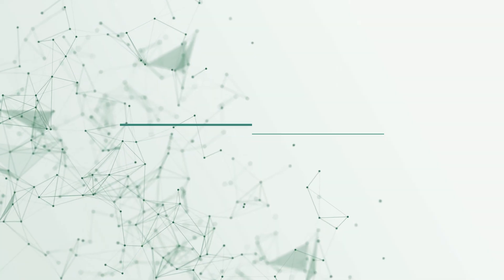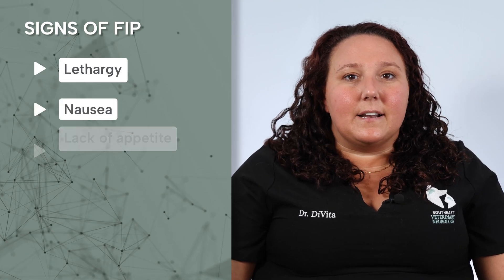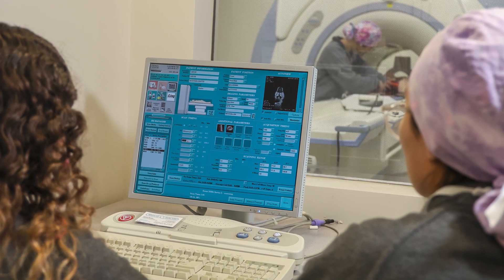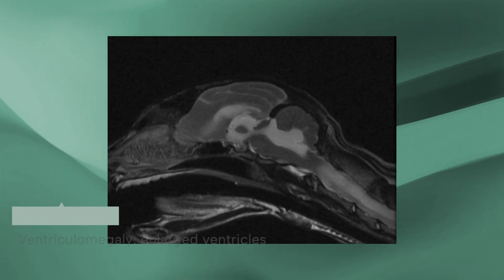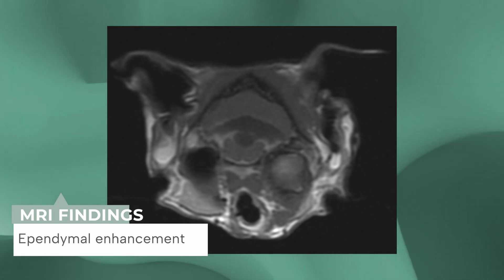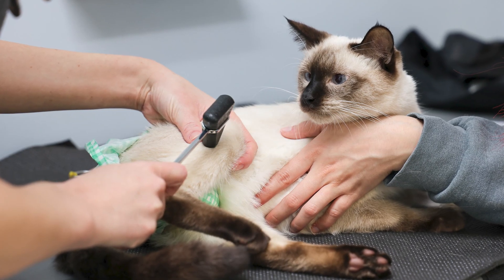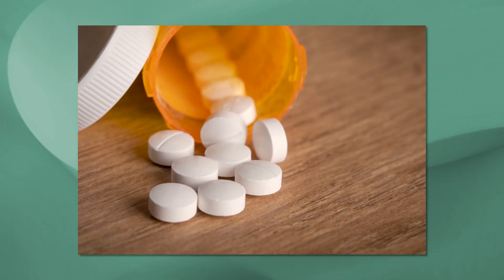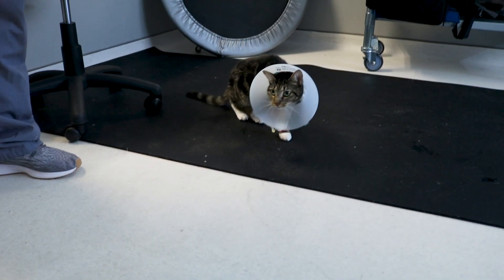Is FIP in Cats Treatable?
FIP (Feline Infectious Peritonitis) is a viral disease that affects cats and is caused by the feline coronavirus. Although many cats are infected with the feline coronavirus, most cats don't develop the malignant form of the disease that leads to FIP. Some of the most common neurological signs in cats with FIP include dizziness, loss of balance, vision loss, lethargy, and seizures.

We have three Florida locations, situated in Miami, Boynton Beach, and Jupiter, as well as a location in Virginia Beach, Virginia.

00:00 Introduction
00:50 Symptoms
01:26 Diagnosis
02:53 Treatment